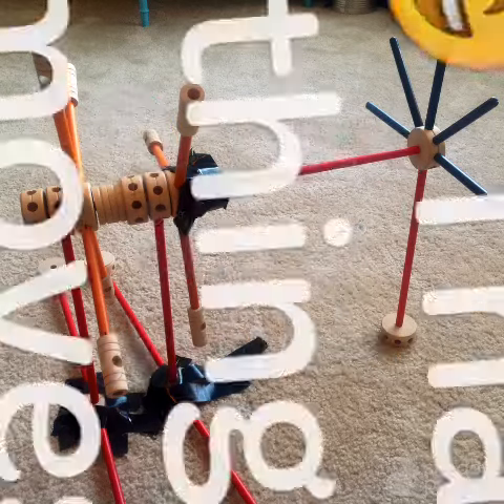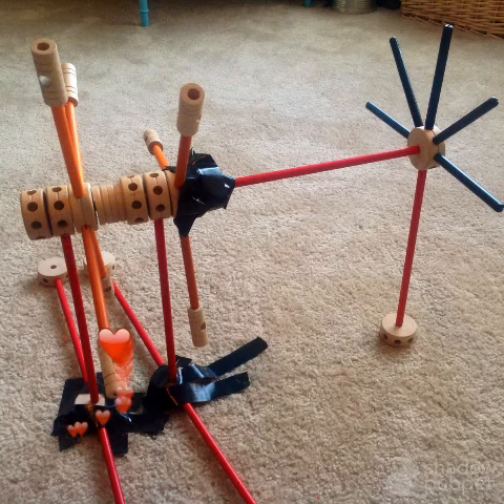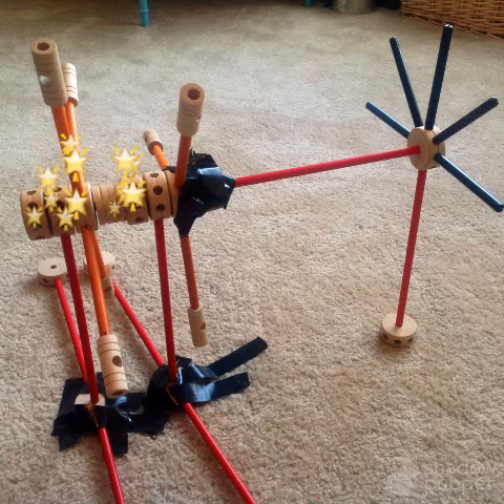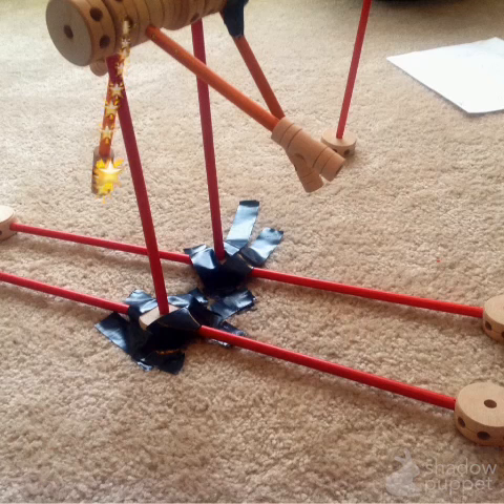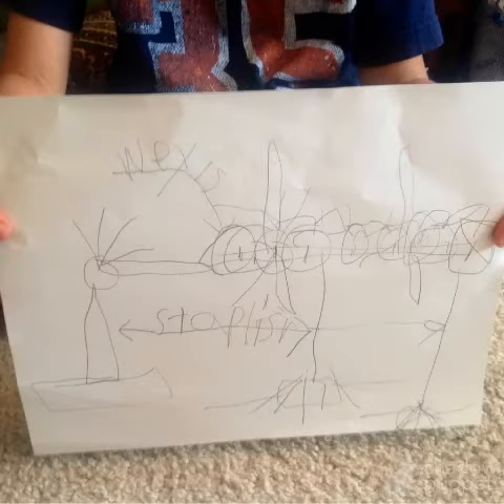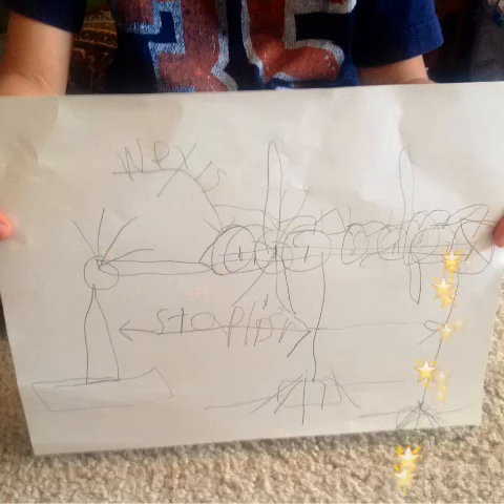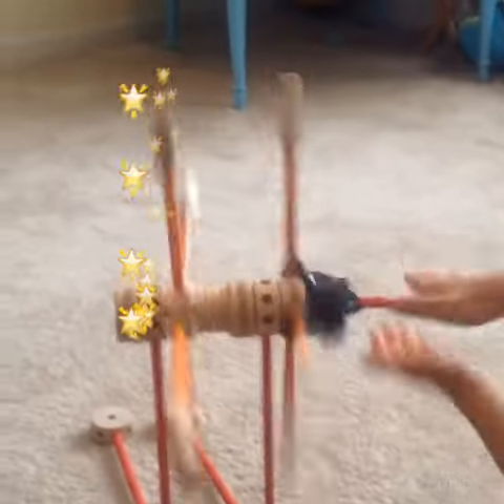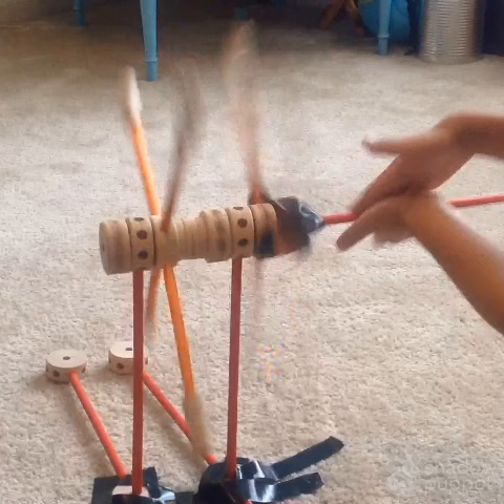😄 That thing moves